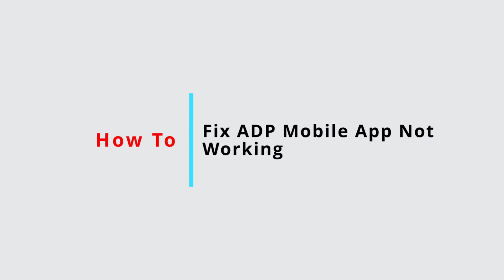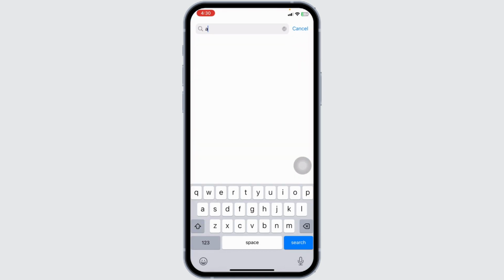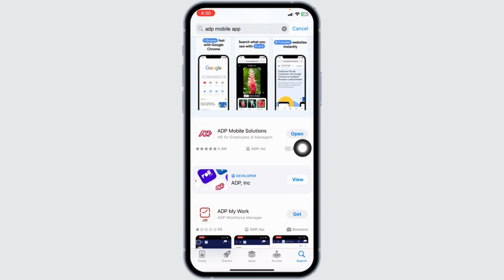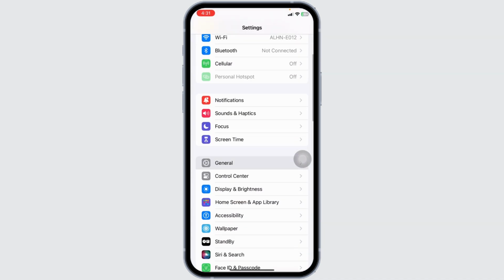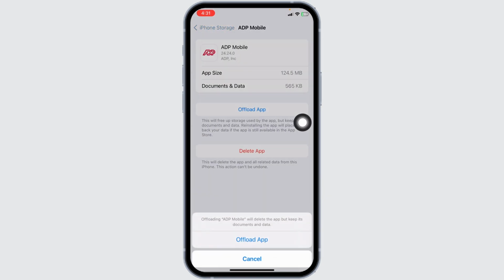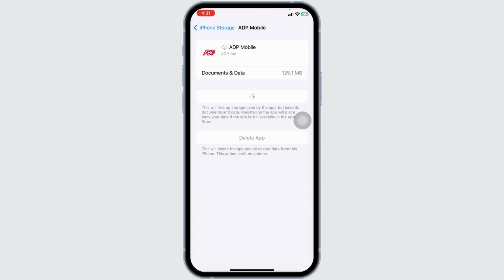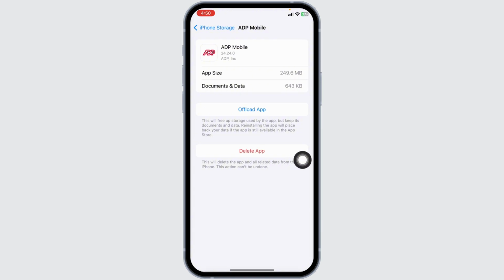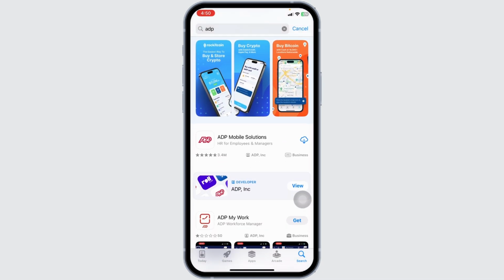ADP Mobile App Not Working: How to Fix ADP Mobile App Not Working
ADP Mobile App Not Working: How to Fix | Quick Troubleshoot | 2024 Guide

Is your ADP Mobile app failing to function properly? This video offers a detailed, step-by-step guide to troubleshoot and resolve common issues that prevent the ADP Mobile app from working correctly.

Timestamps:
0:00 - Introduction
0:05 - Steps to fix ADP Mobile app

Key points covered in the video:

Ensuring your device has a stable and strong internet connection
Checking for updates and installing the latest version of the ADP Mobile app
Clearing cache and data from the app settings on your device
Restarting your smartphone to fix any temporary software issues
Verifying that your device's operating system supports the latest app version
Reinstalling the ADP Mobile app if the problem persists
Contacting ADP support for more complex issues

Follow these troubleshooting steps to resolve any operational issues with your ADP Mobile app, helping you access your payroll, time, and HR information without interruptions.